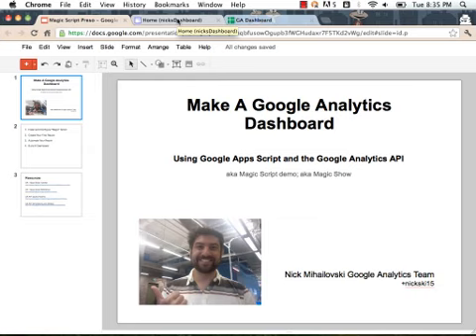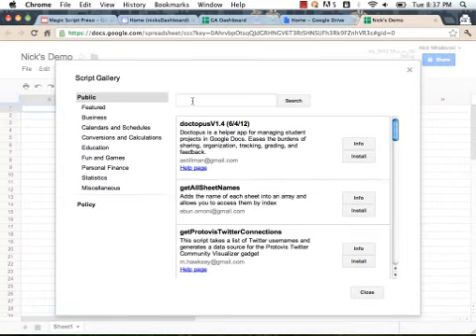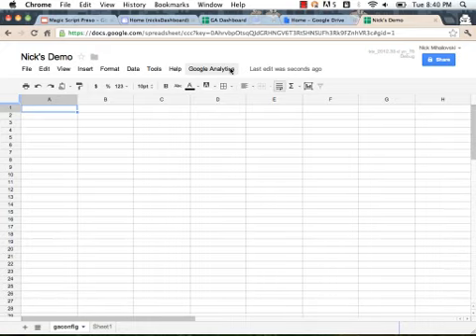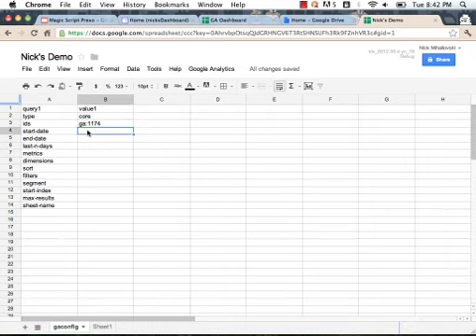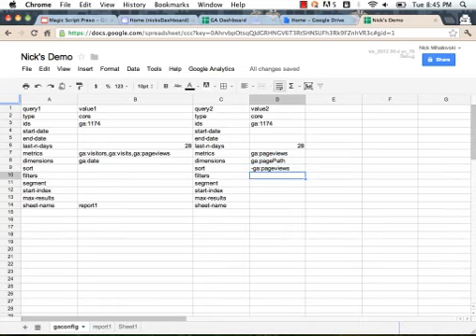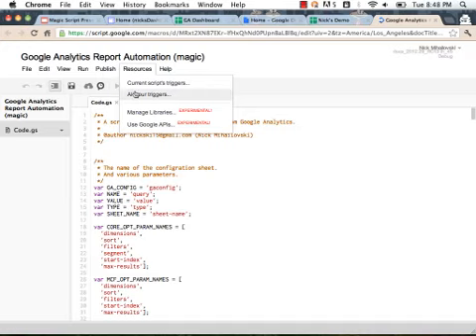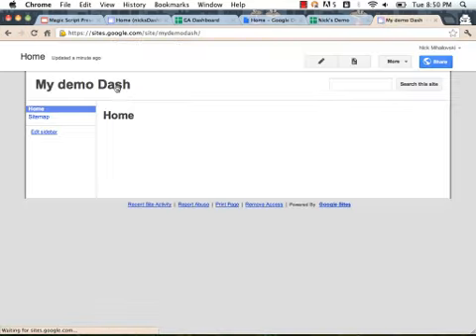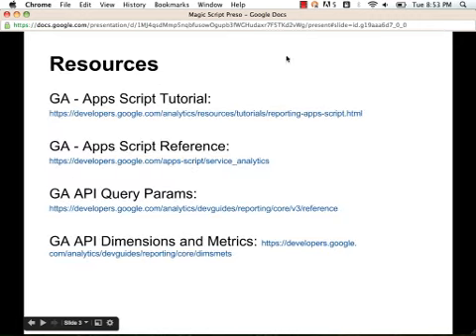Building Dashboards Using Google Analytics and Google Apps Script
In this video, Nick Mihailovski of the Google Analytics team demos how to quickly build a dashboard using Google Sites, Google Spreadsheets, Google Apps Script and the Google Analytics API.

The script demoed in the video can be downloaded from within the Google Spreadsheets by going to Tools - Script Gallery and searching for "analytics magic"